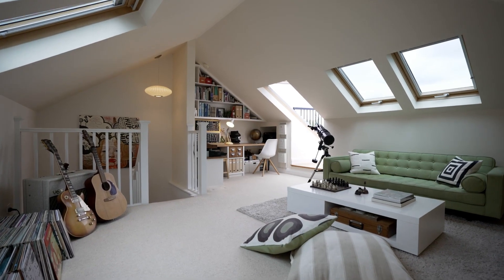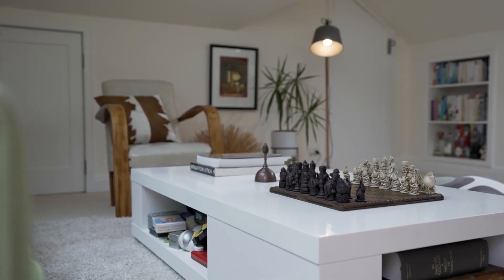2/47 Edward Street, Bondi Beach. Raine & Horne Double Bay / Bondi Beach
One of Sydney's leading real estate agencies, specialising in the Eastern Suburbs of Sydney.